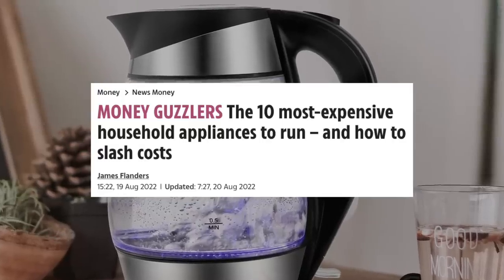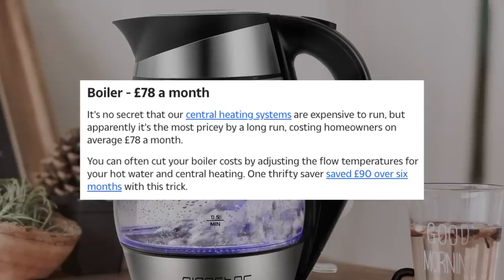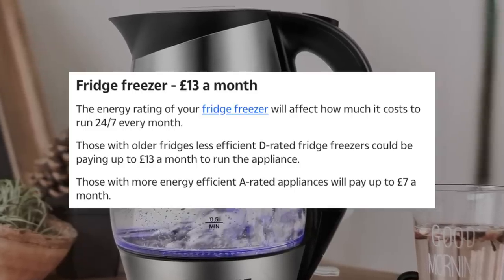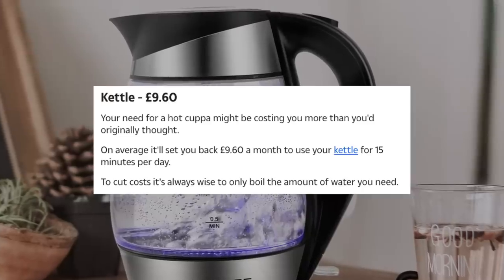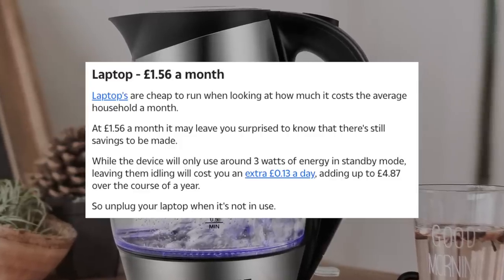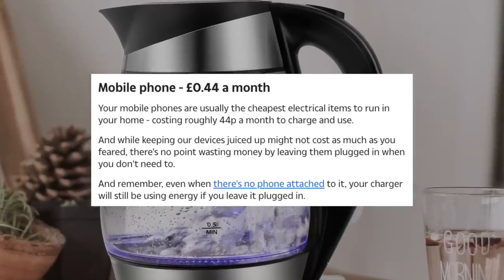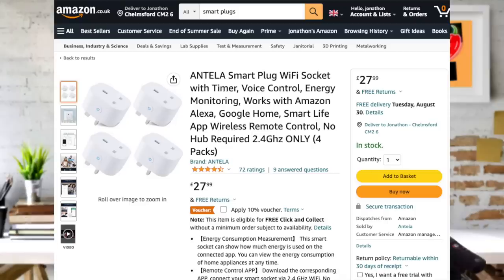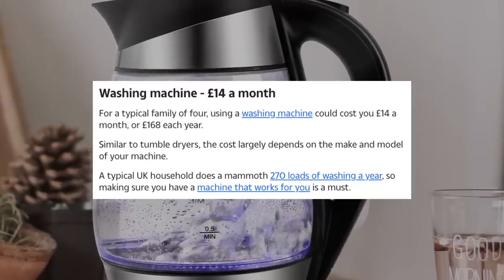Tips For Using Power Hungry Home Appliances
Let’s take a look at some money saving ideas when it comes to using those home appliances we all have

The smart plugs I mentioned

Need a streaming box or stick?
See the stuff I use to make my videos

Get TV Licence Help and advice from the experts (it’s a free to use forum) - tvlicenceresistance.info/forum